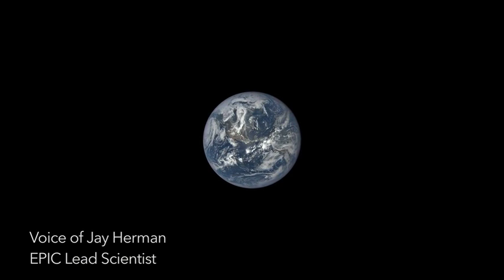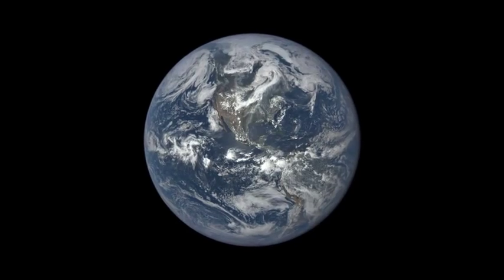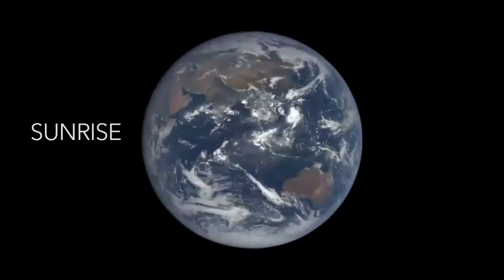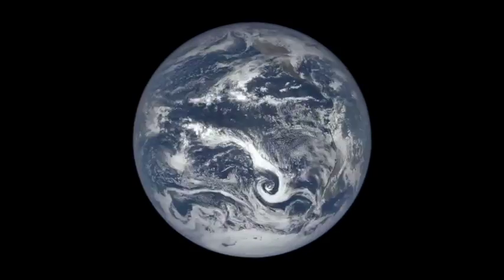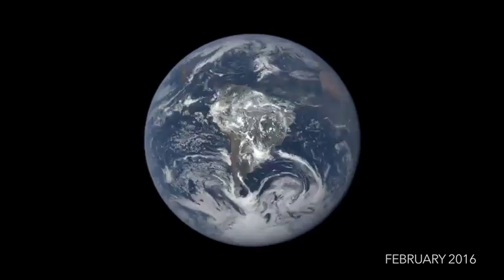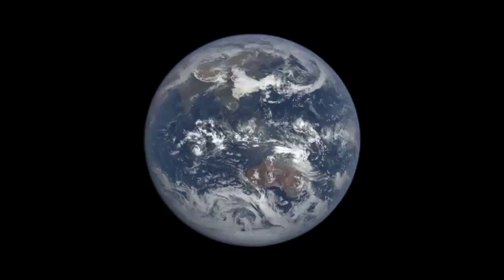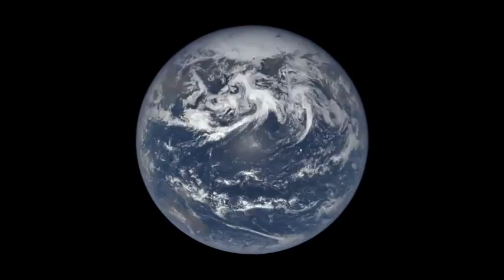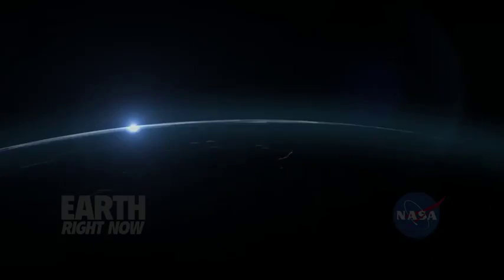1 5 milyon km uzaktan Dünya'nın 1 yılı